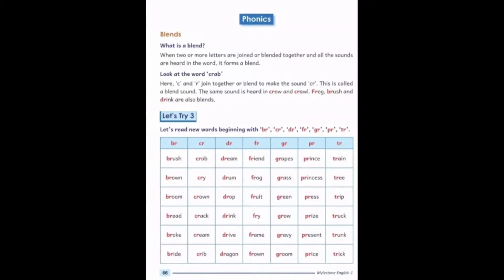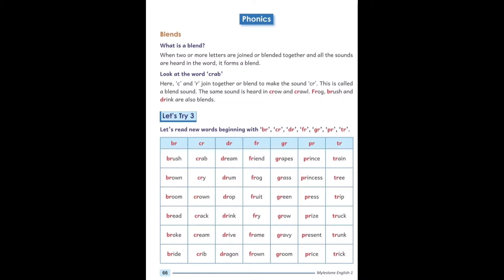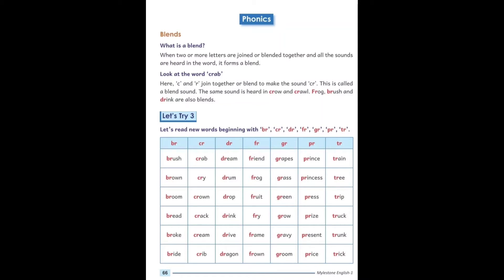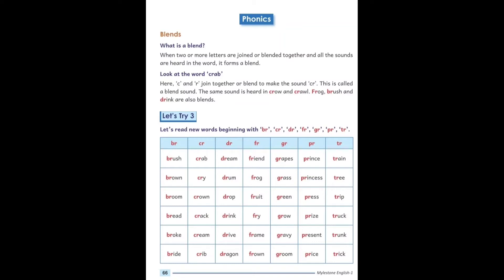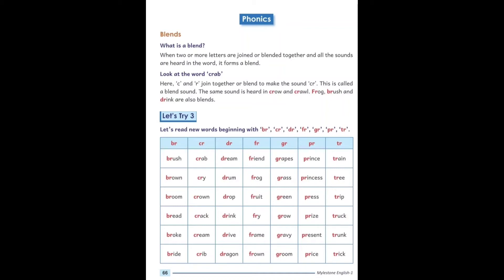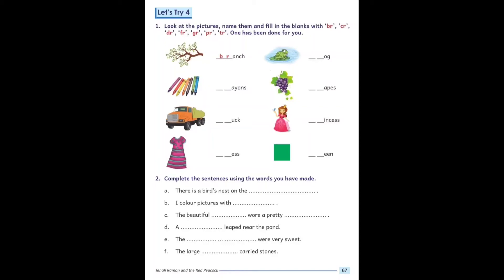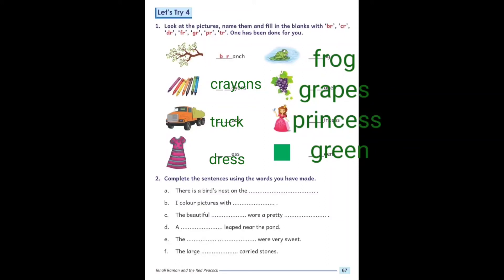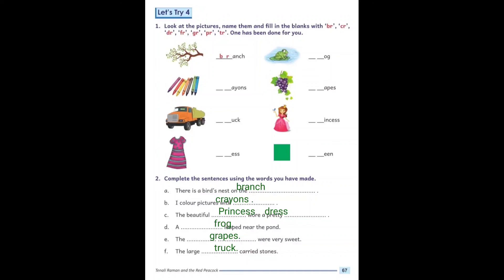Ch-6 Tenali Raman and the Red Peacock let's try3,4